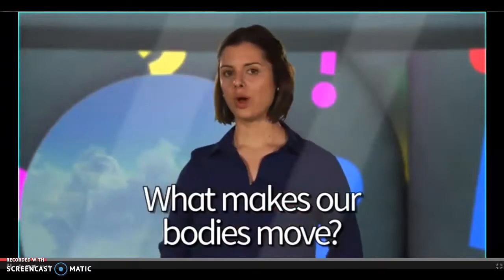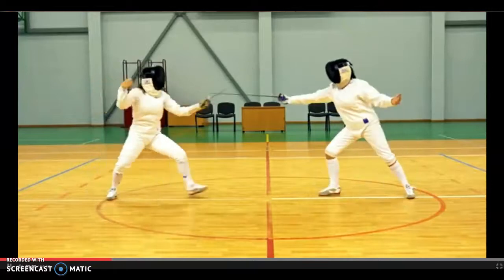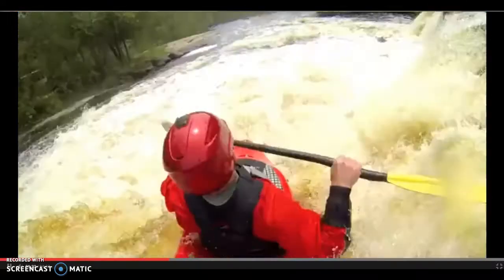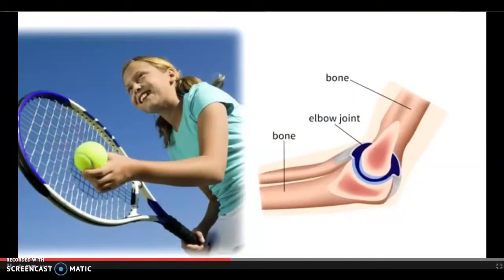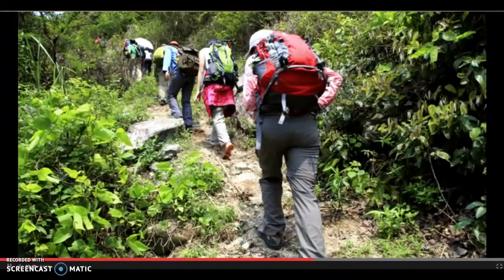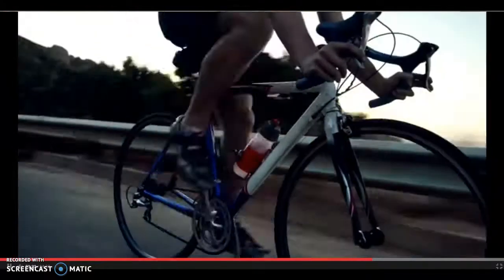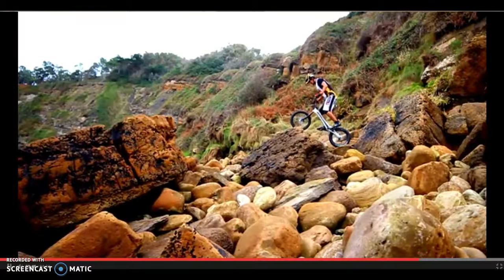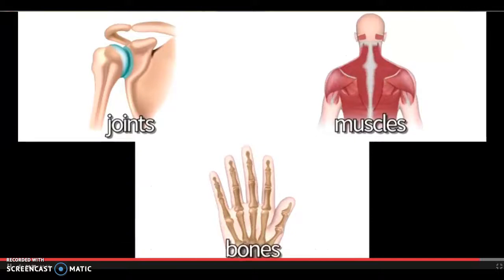GW5 U8video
Guess What 5   Unit 8 video